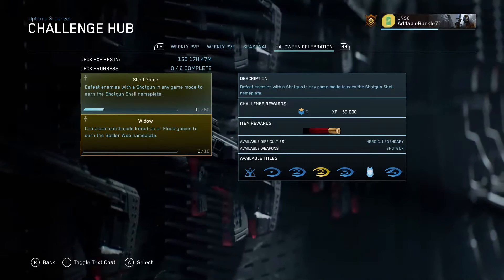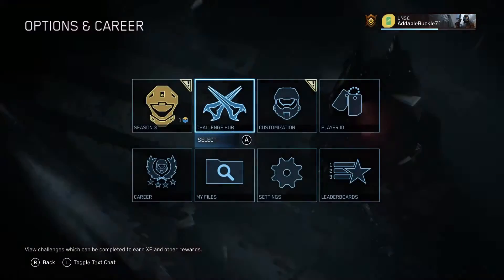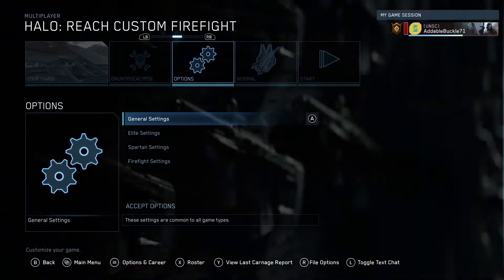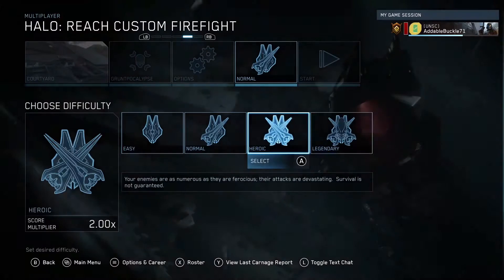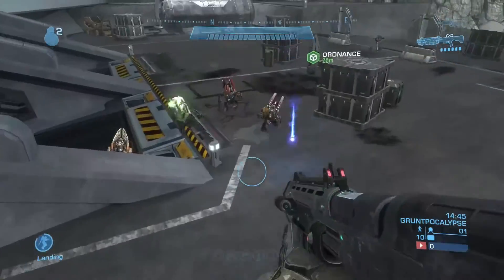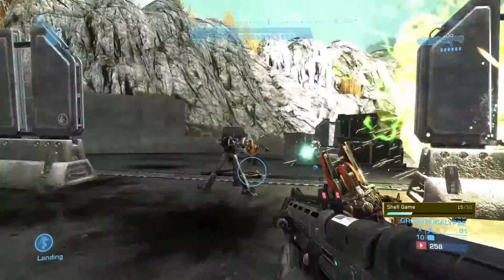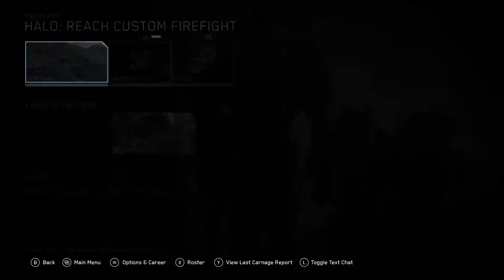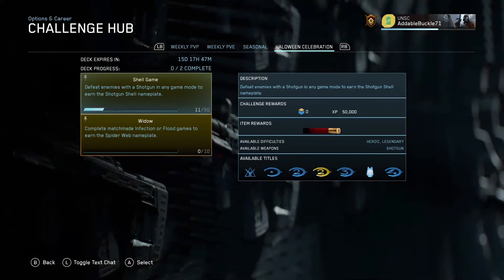"Halo"ween Challenge Guide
Tips and tricks on how to unlock two Halloween themed nameplates that were recently added to the MCC. Get them while you can, challenge ends on October 31st!